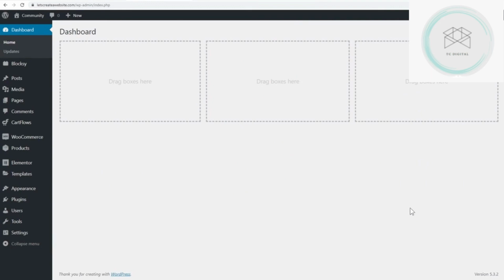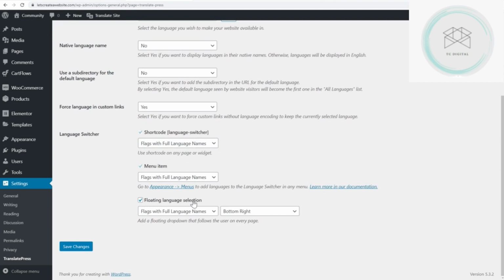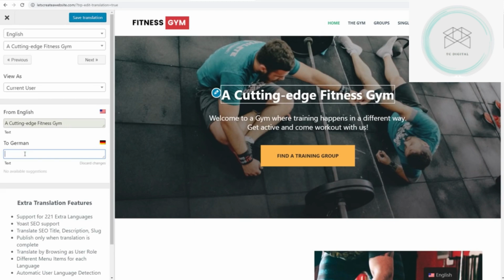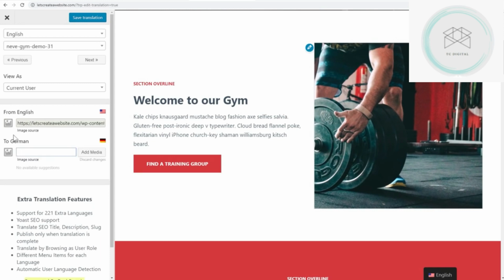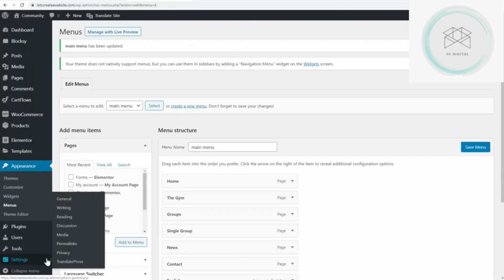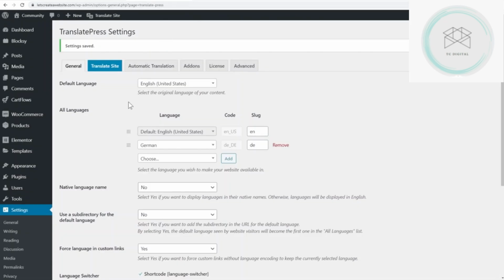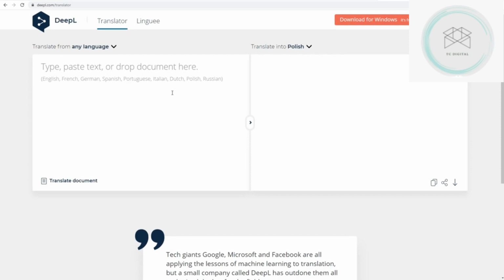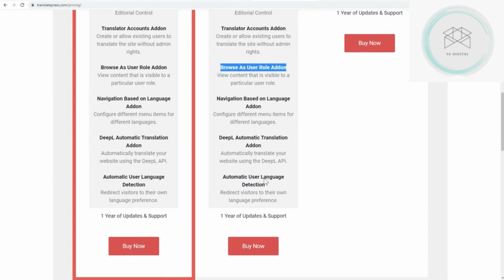How to translate your WordPress website